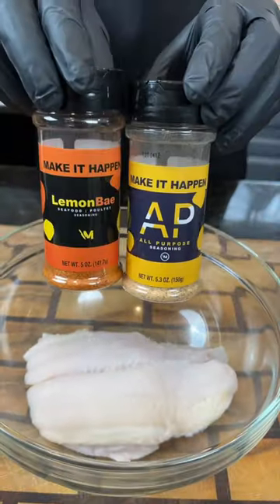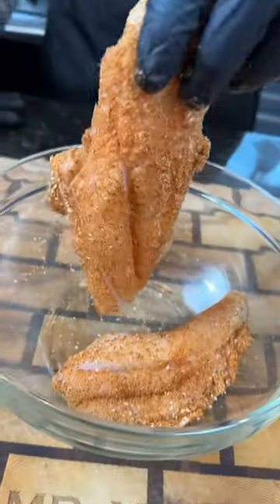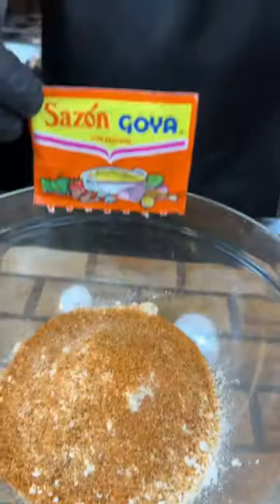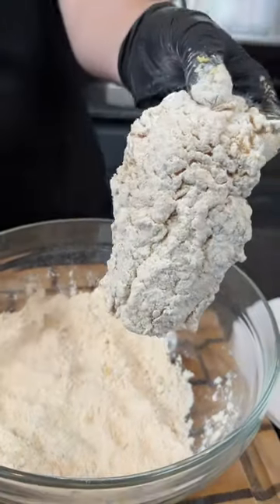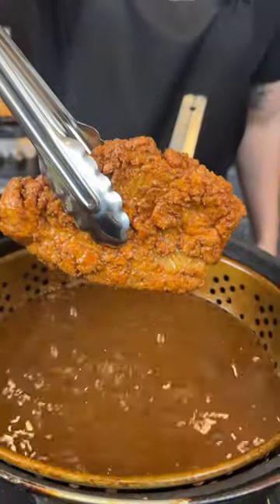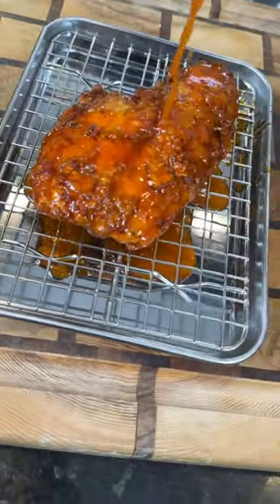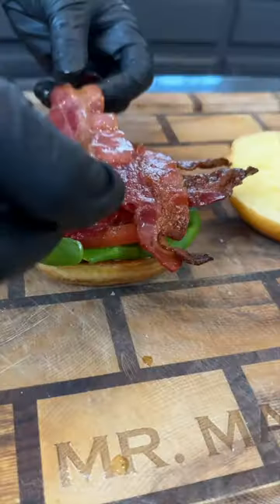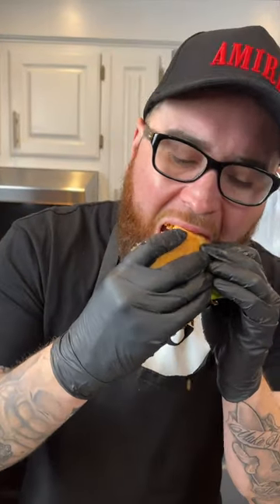Honey Hot Fried Fish